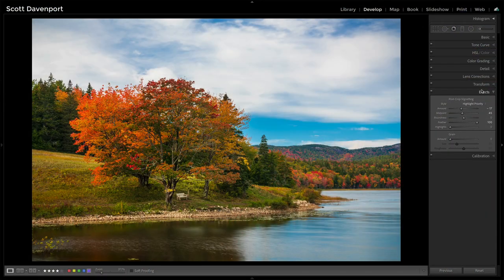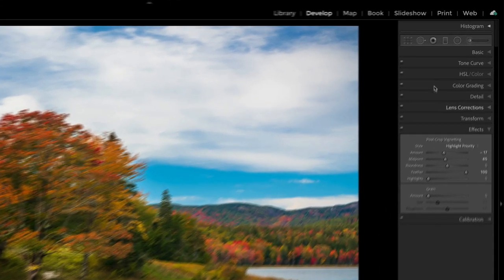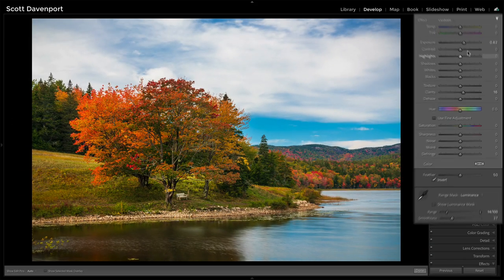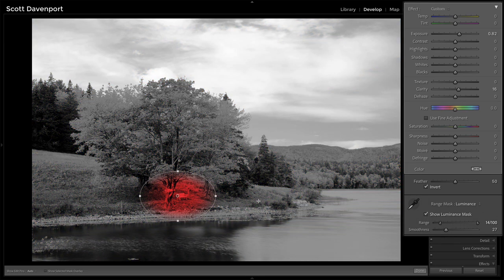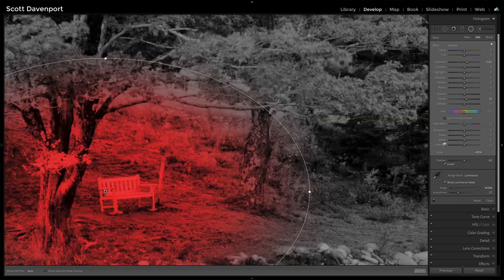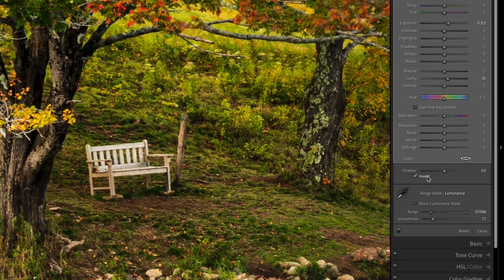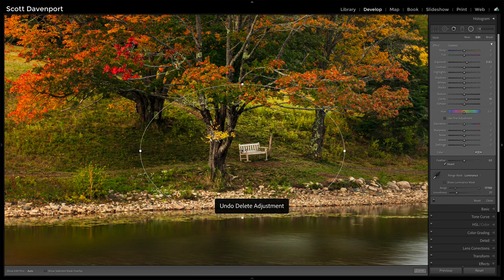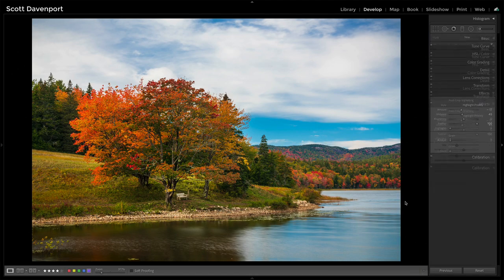Accentuate Your Subject With An Inner Light In Lightroom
Vignettes are a common finishing touch to photos to draw a viewer’s eye to the primary subject of a photo. A counterpoint that further accentuates the subject is adding a touch of brightness to the subject. It’s an “inner light” of sorts. I’ll show you how using a radial filter with a luminance range mask is a simple, effective recipe for this kind of accent.